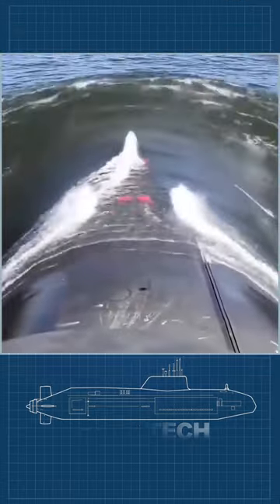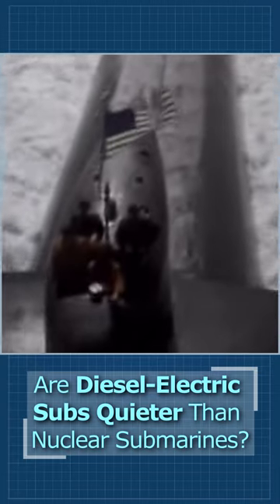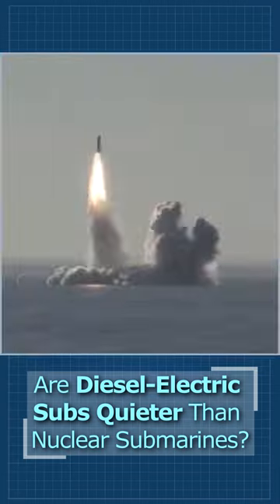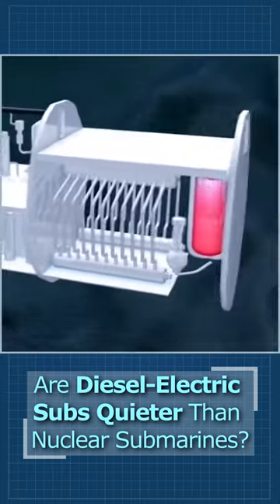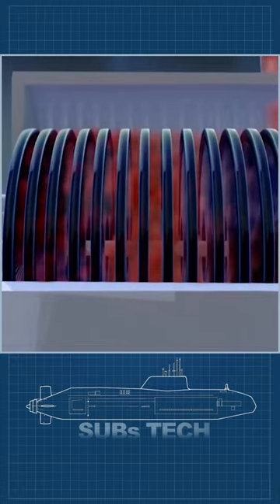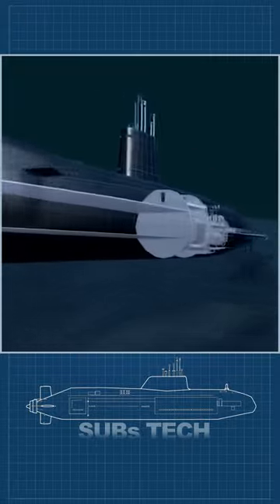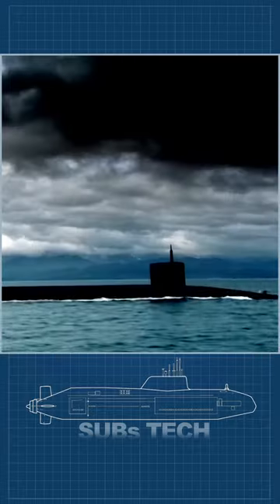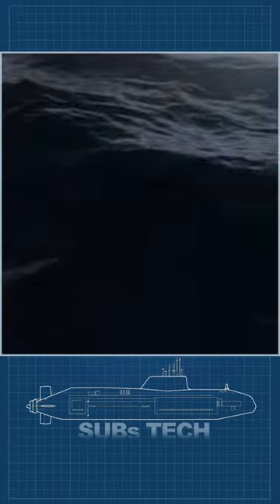Are Diesel Electric Subs Quieter than Nuclear Submarines?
A diesel electric boat has the quietest propulsion system, but it is more speed limited and it has to replenish its battery from time to time.
It is more speed limited because it does not have comparatively unlimited power supply, it only has what is contained in its battery.
A nuclear boat does not have that problem and can proceed at speed at full speed, all day every day for years. Add to that its power is such that its top speed can be around 30 knots submerged.
The heart of the nuclear boat is the reactor, which has to be cooled while in operation. Generally while on mission, for all intents and purposes it cannot be turned off. The cooling water supply requires pumps and quite a lot of tubing, and the power of the water within it creates noise which however slight can be detected. It is the main weakness of the nuclear powered boat and why the best sub killers are diesel electric.
US Navy
typhoon-classsubmarine